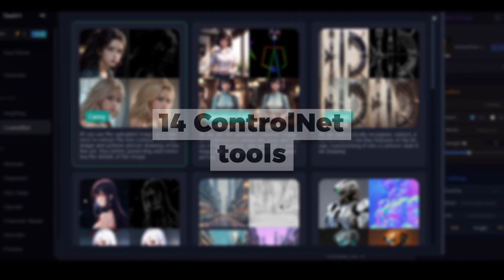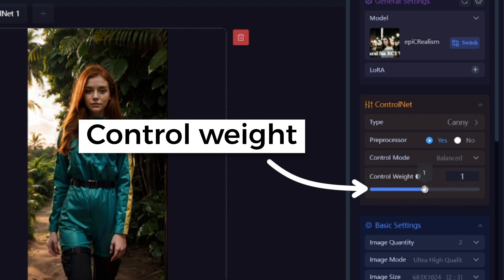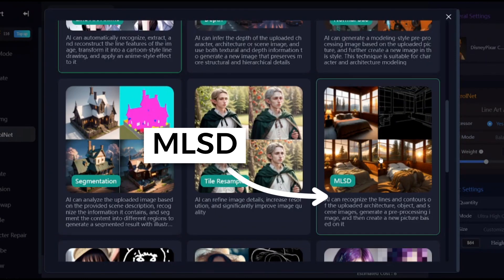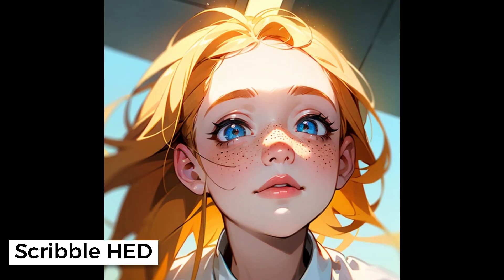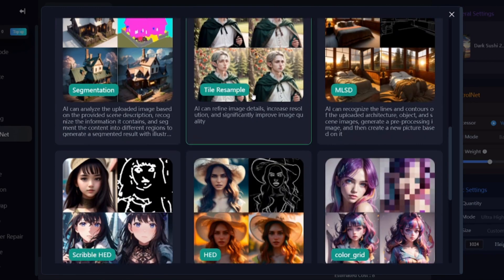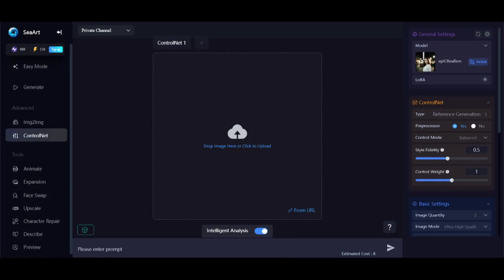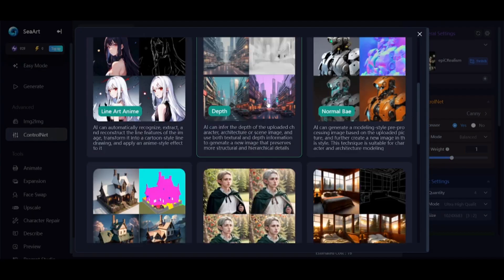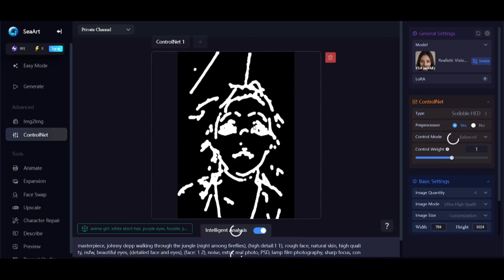SeaArt AI ControlNet: All 14 ControlNet Tools Explained ( Openpose, HED, Canny & others )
Here is my video about all the Stable Diffusion ControlNet preprocessors (models) in SeaArt AI. This si Seaart AI Controlnet complete guide.
00:00 Intro
0:12 Canny, Line Art (Anime), HED
1:49 MLSD
2:01 Scribbe HED
2:13 OpenPose Full
2:33 Normal Bae
2:45 Depth
2:57 Segmentation
3:14 Color Grid
3:31 Shuffle
3:48 Reference Generation
4:11 Tile Resample
4:20 Multiple preprocesors
5:00 Preview